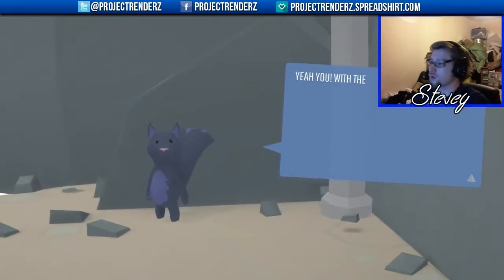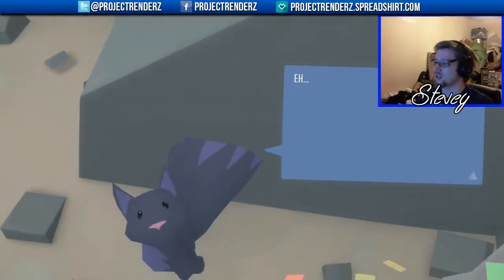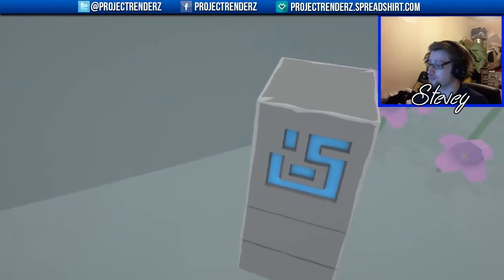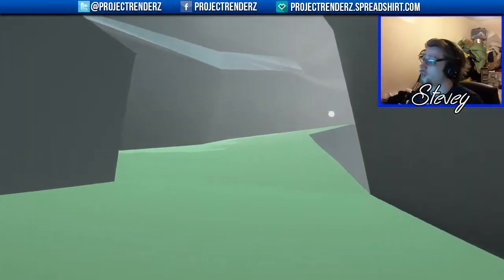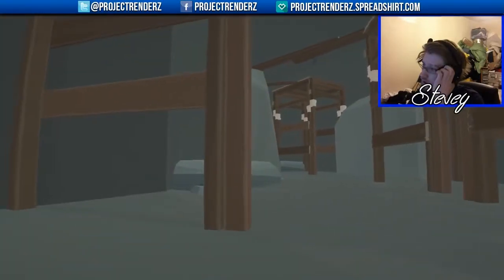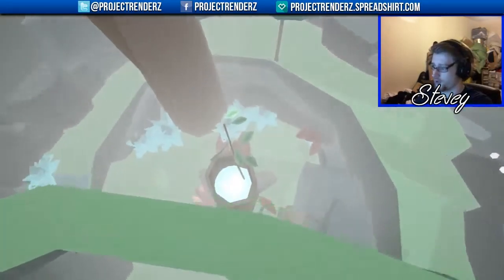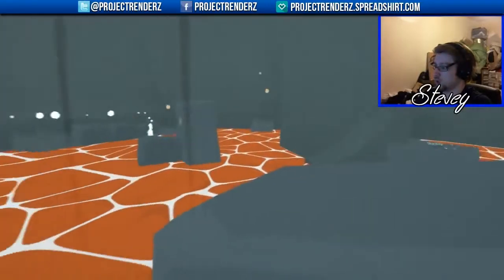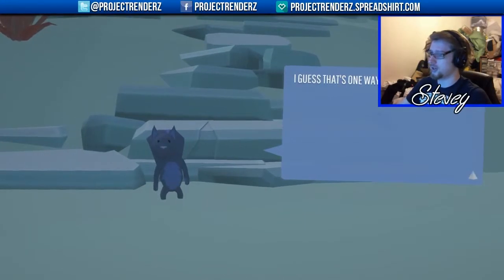First (Only?) Look: The Stranger - The Most Drugged Up Trip I Ever Did Have w/ SteveyFreaq